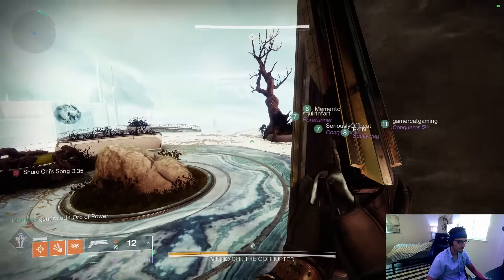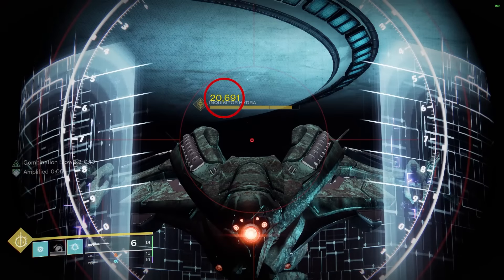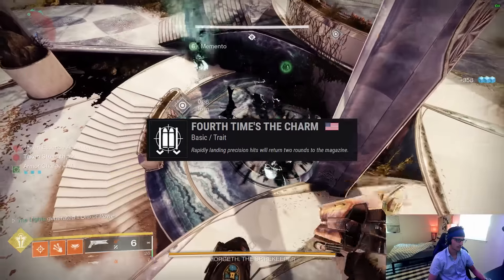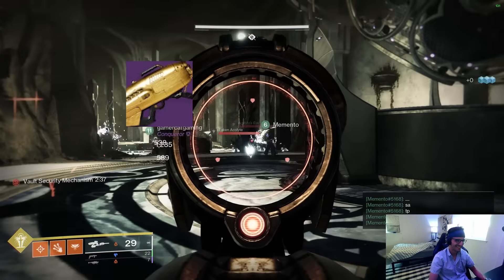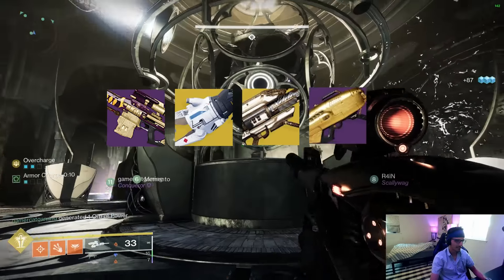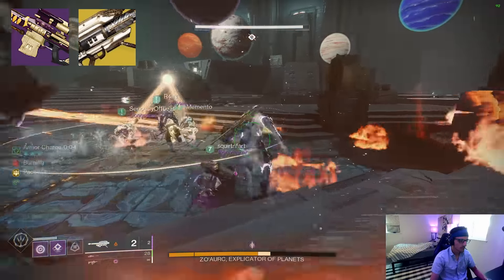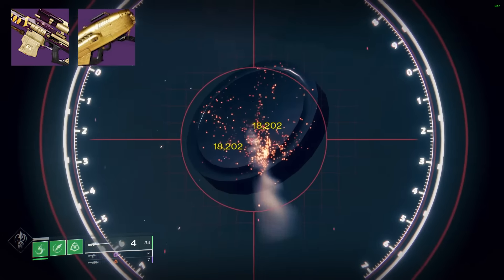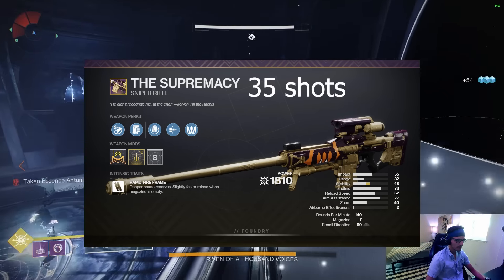The Supremacy does very good DPS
The Supremacy is very good. Destiny 2's reissued 140rpm kinetic sniper is a DPS monster thanks to bait and switch and rewind rounds.

00:00 - Intro
00:25 - The Roll
00:58 - Buffs
01:36 - Numbers
02:41 - Alternative Rolls
04:11 - Initial Comparisons
06:38 - Supremacy & Tractor
07:15 - Supremacy & Gjallarhorn
08:50 - Supremacy & Legendary Rocket
09:56 - Supremacy & Anarchy
10:43 - The Problem
13:13 - Supremacy vs. Izanagi
16:33 - Conclusion